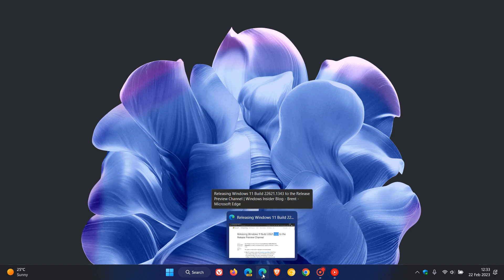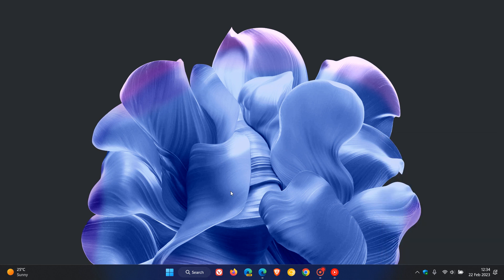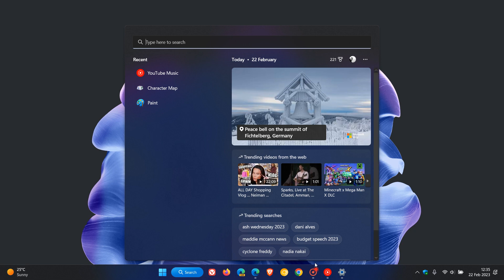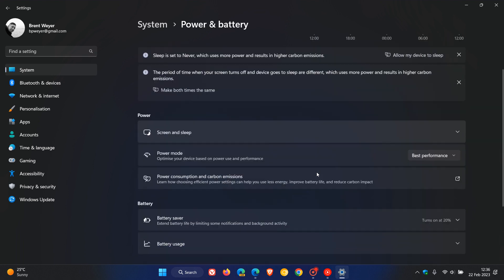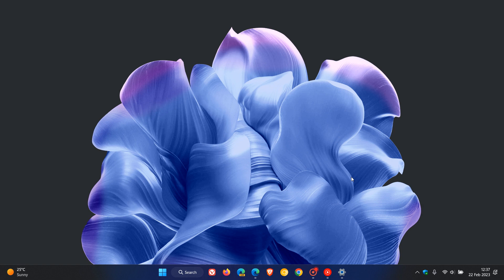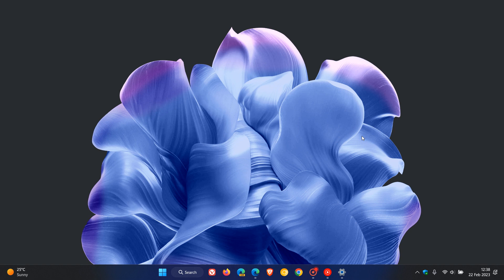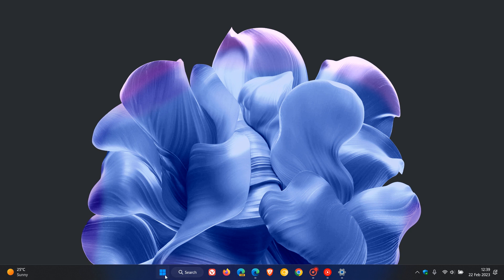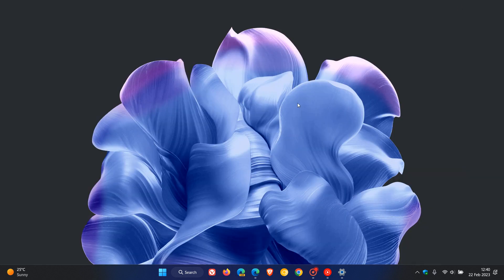Microsoft finalizes Windows 11 22H2 Moment 2 (KB5022913) in Release Preview with 13 new features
This latest optional "C" release update for Windows 11 22H2 (now in final testing and also referred to as the Moment 2 update) includes a new enhanced Taskbar search box and System tray among many changes and improvements. It also adds easier access to Windows Studio Effects and the Quick Assist app. This update also brings energy recommendations and a touch-optimized taskbar for 2-in-1 devices The update will push Windows 11 22H2 to Build 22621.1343 and will be released to the Stable channel shortly.